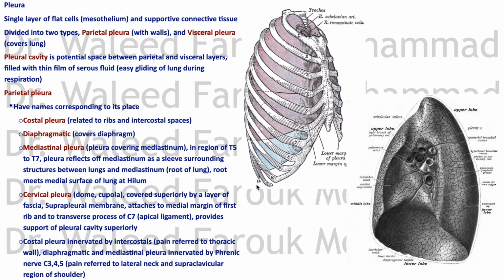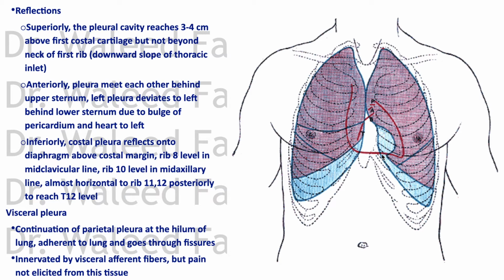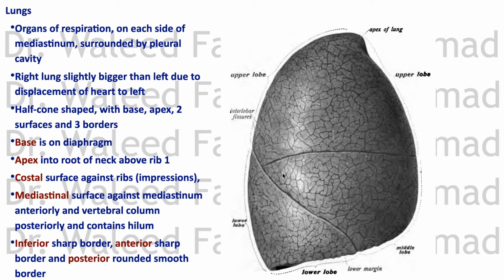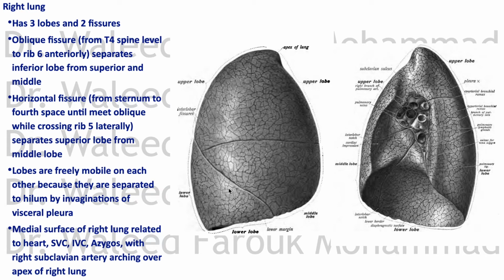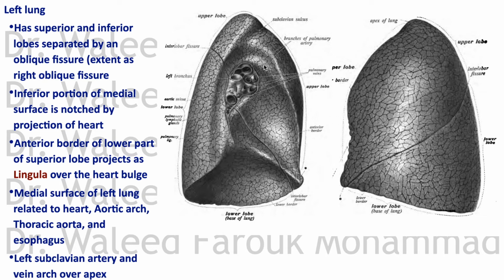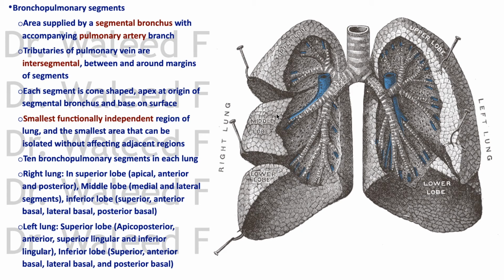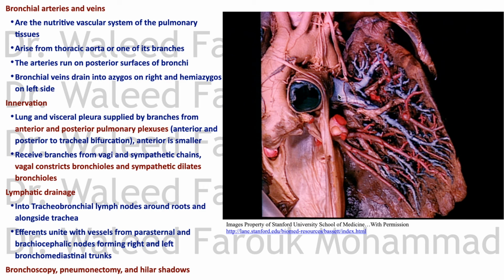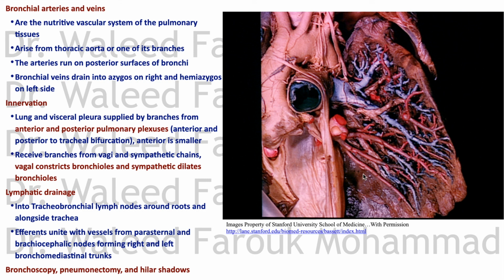THX 4 Pleura & Lungs